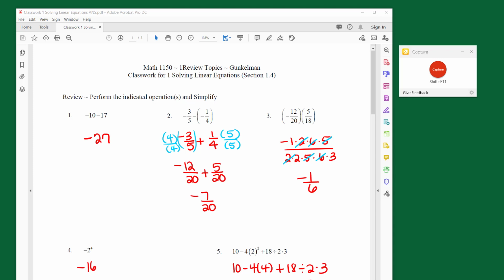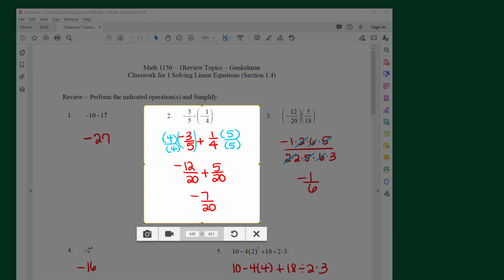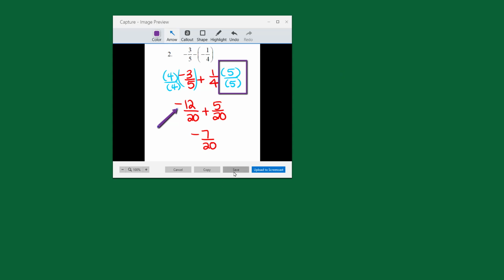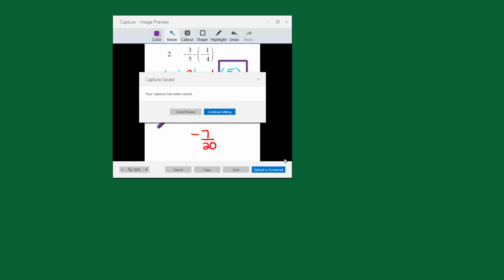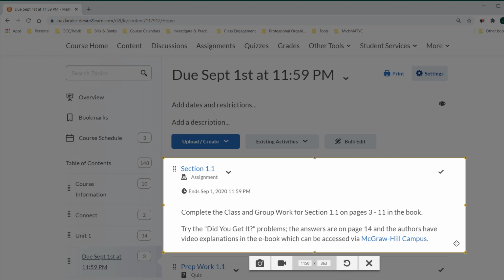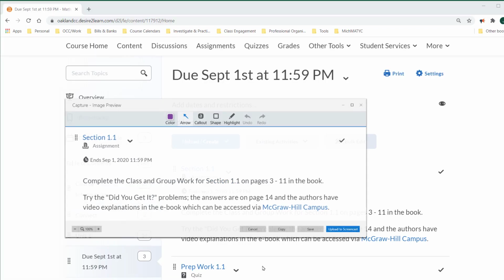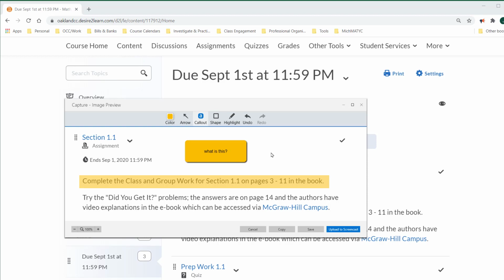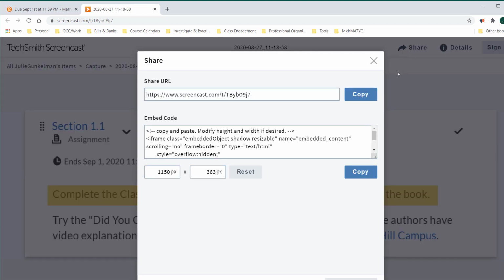Capture Your Screen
This program will create very readable/clear files unlike trying to take a picture of a computer screen with a smartphone.

There is an additional option to create a short video to explain yourself.  You may want to consider using TechSmith's Screencast to store video files instead of trying to email a large file.